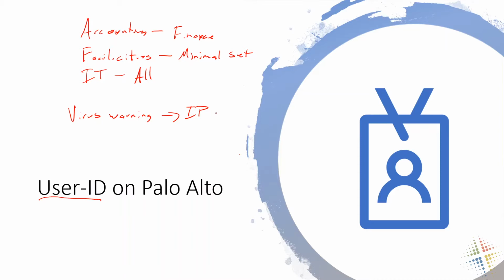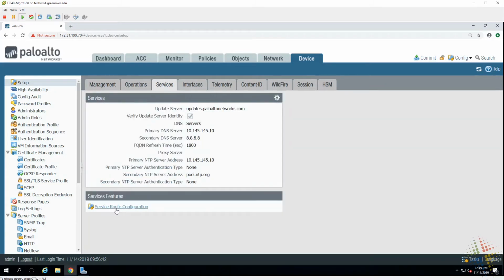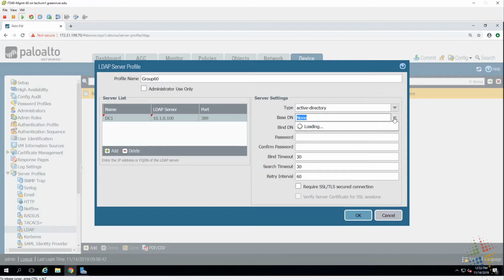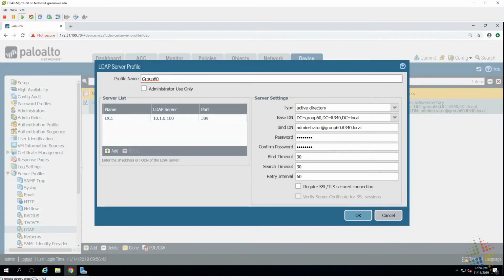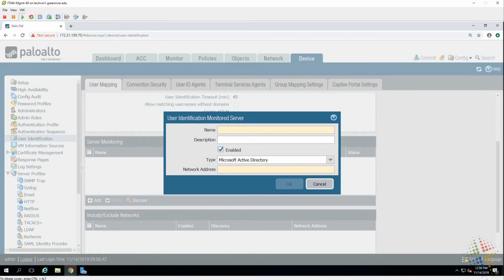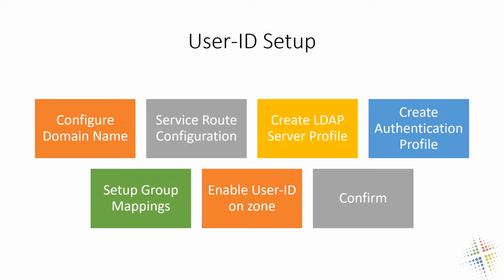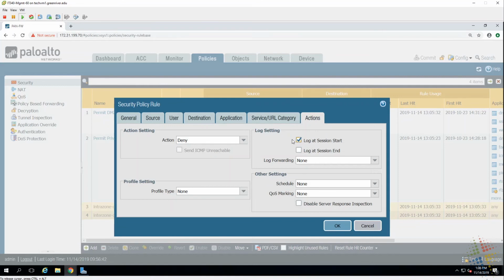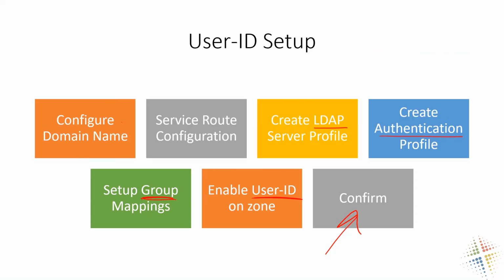Palo Alto User-ID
Setting up User-ID on the Palo Alto, authenticating against an Active Directory environment. This allows for unique policies and security procedures for different groups of users in an organization.